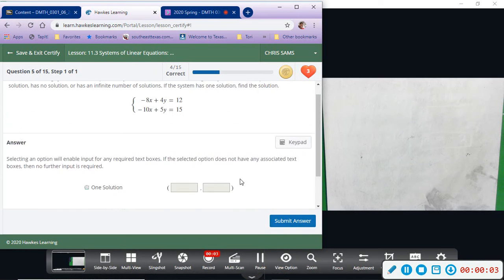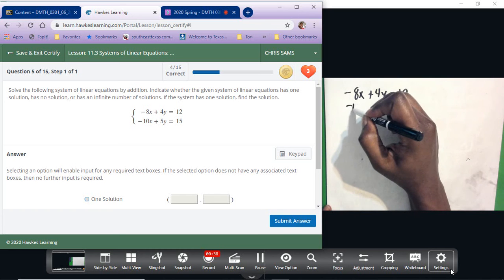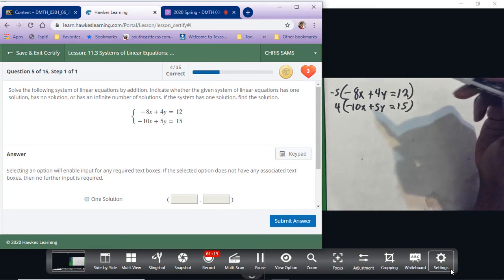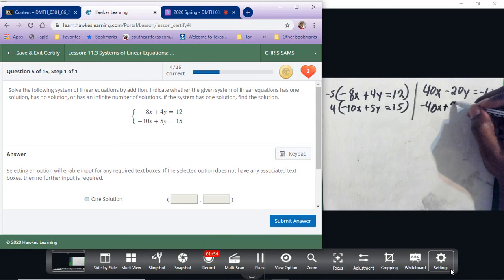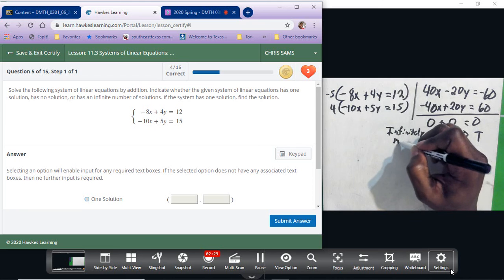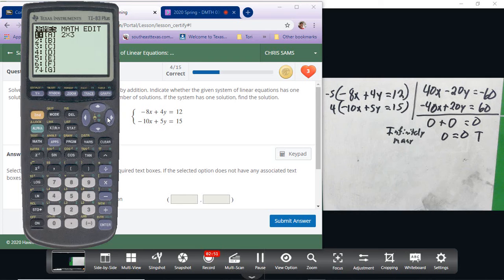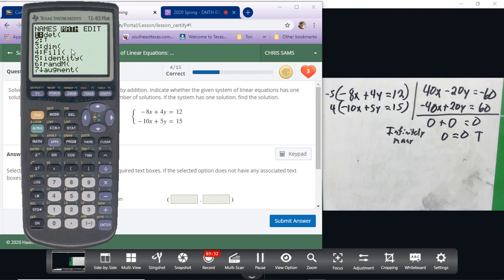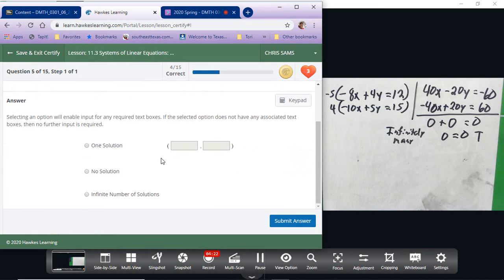Intro to Alg 11 3 5